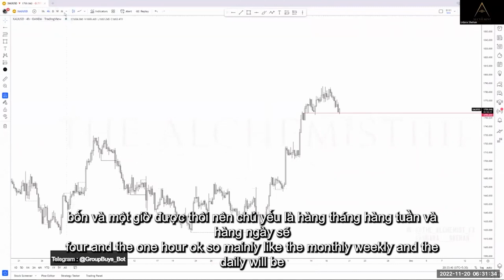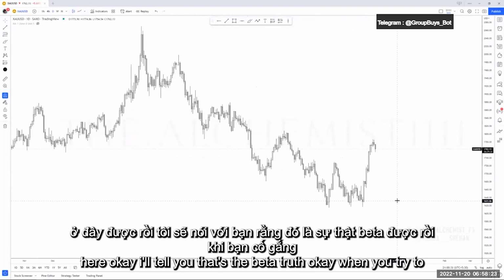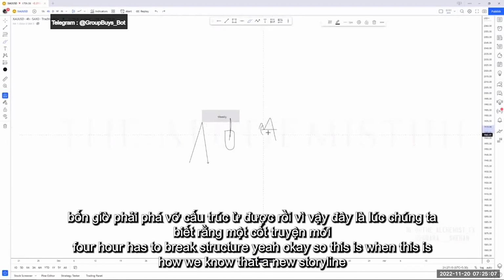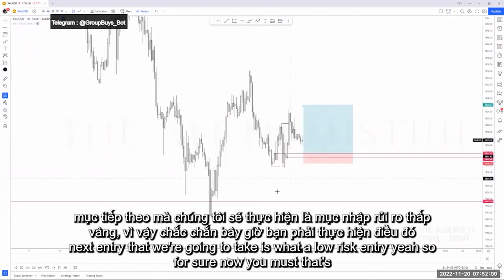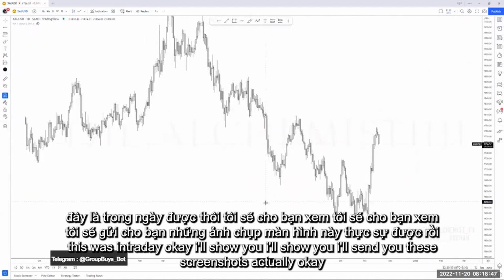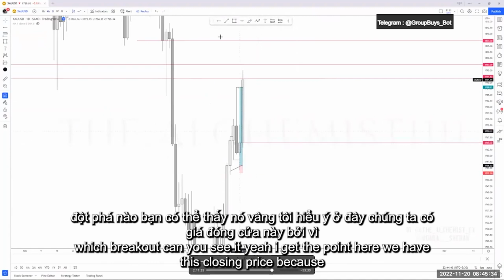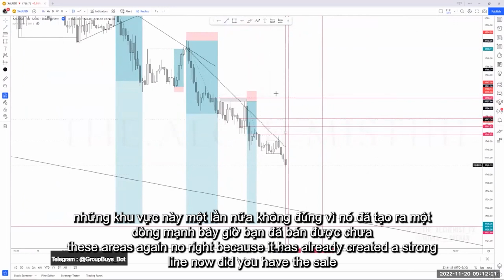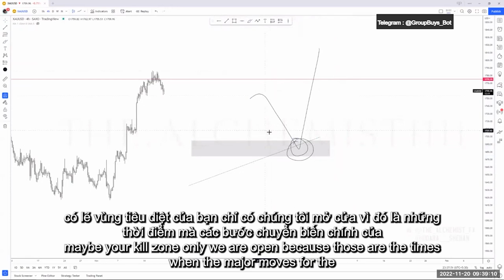TheAlchemistFX Malaysian SnR 1on1 session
Tài liệu việt hiếm hoi Trading phương pháp SnR Malaysian